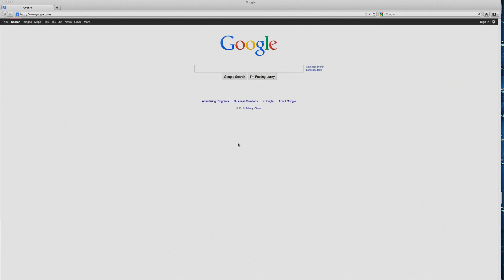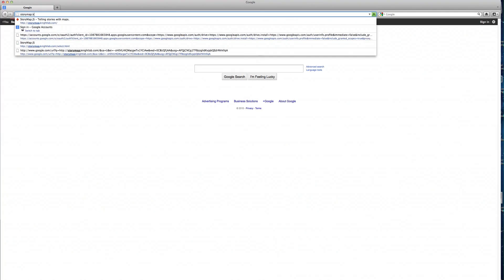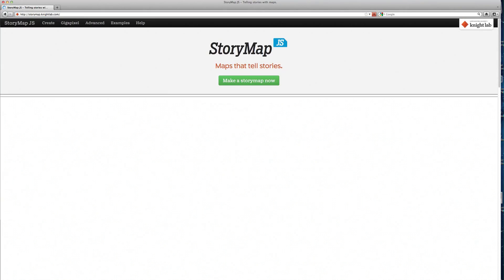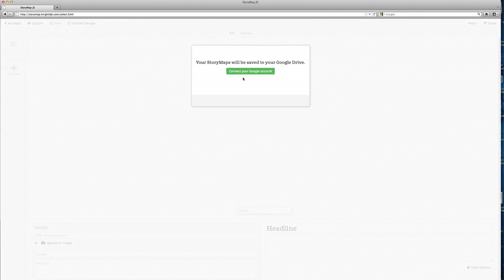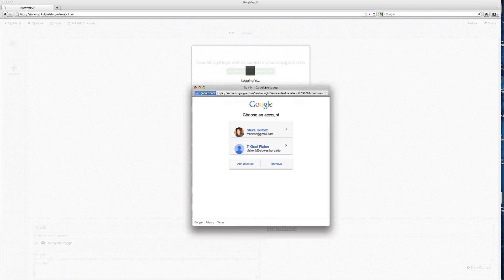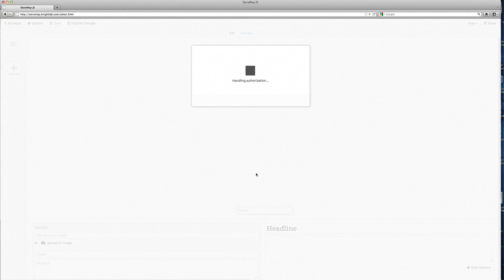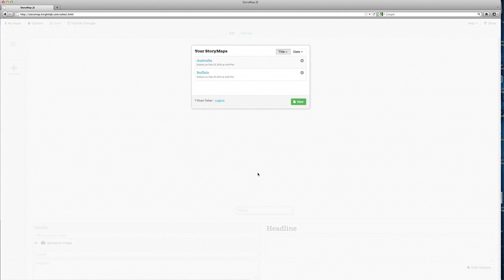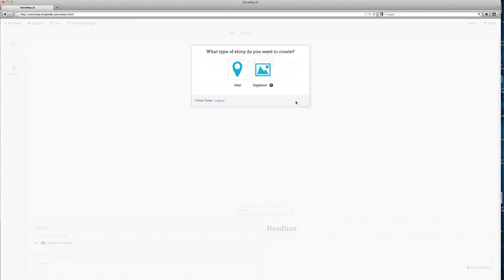StoryMap JS - How to Get Started - Video Tutorial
Here is how to begin a new project on StoryMap JS